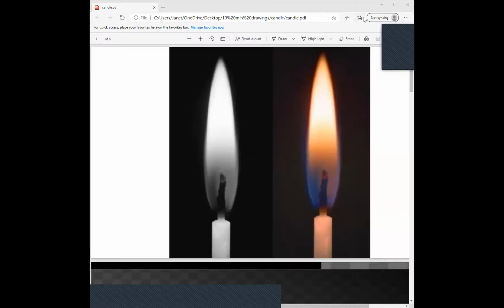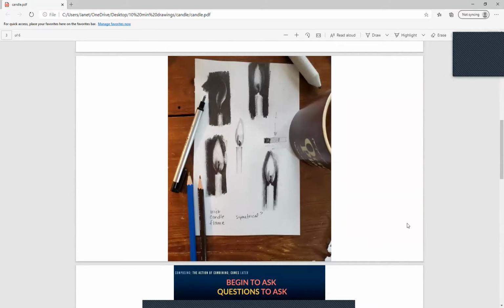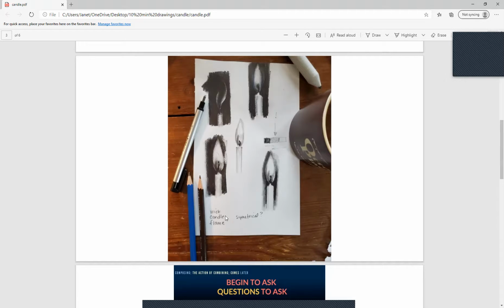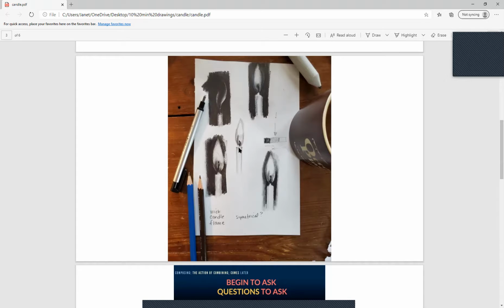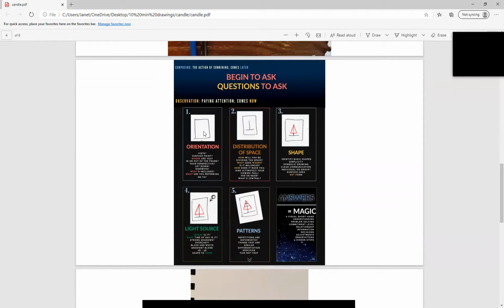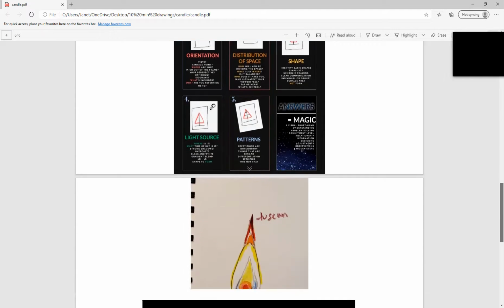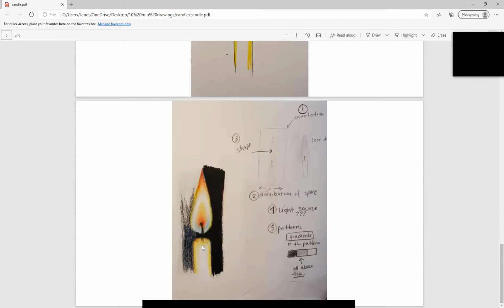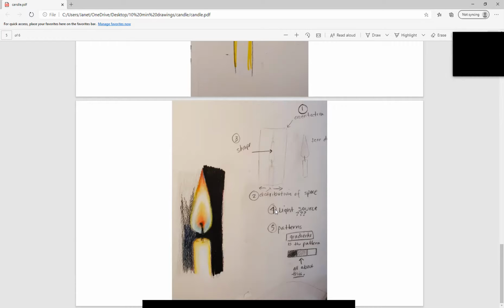Drawing candles. the background.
Come behind the scenes ( ooooo. that makes it sound so dramatic) - and look at the set-up that happens BEFORE you begin to draw...the process that starts in the sketch phase; the conceptual stage of any 'work'.
For me, this is where artwork begins, not with color, or form, but with a story, and 5 simple ways to capture the information you'll need to convince your viewer that the story you're telling is a reliable one.